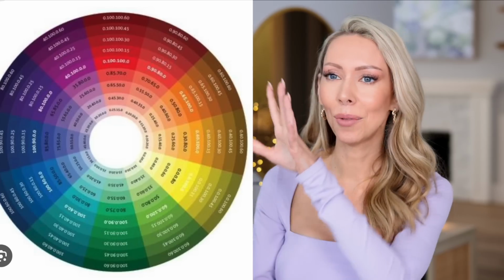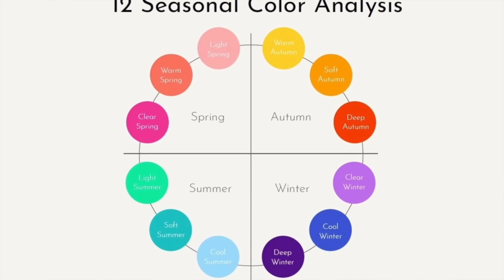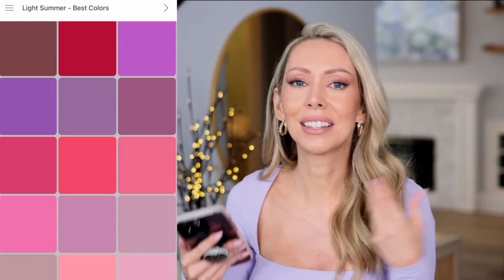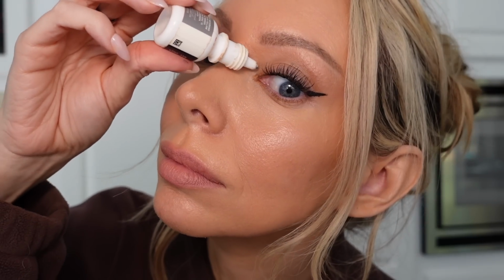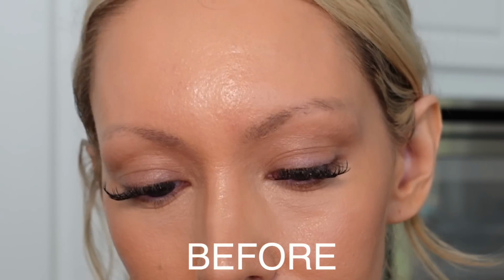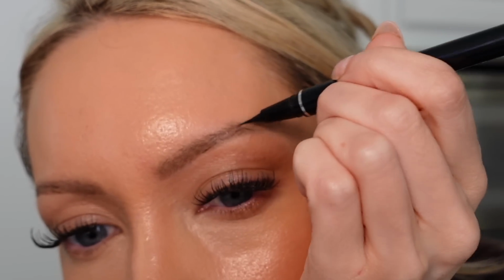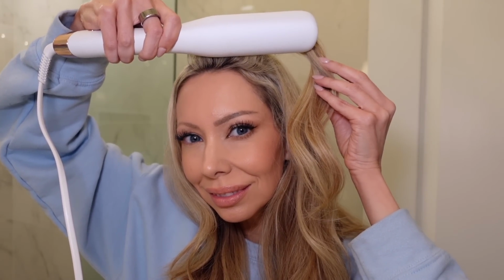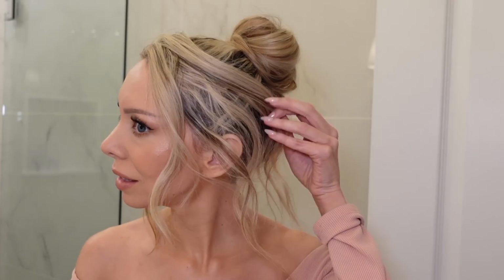12 New *GENIUS* Beauty Hacks Every Woman Must Know!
✨ Vasseur Skincare, products made with the highest concentration of active ingredients and no parabens, chemical preservatives, synthetics, sulfates, toxins, dangerous chemicals or animal cruelty.

♡ F T C ♡ Thank you to Lumineux for sponsoring this video!